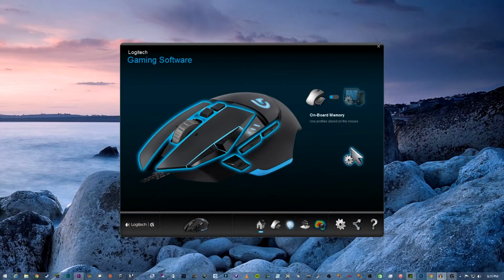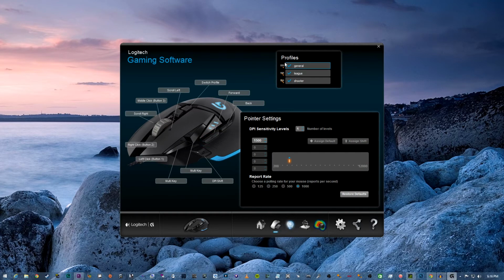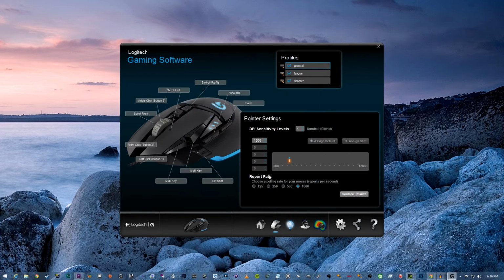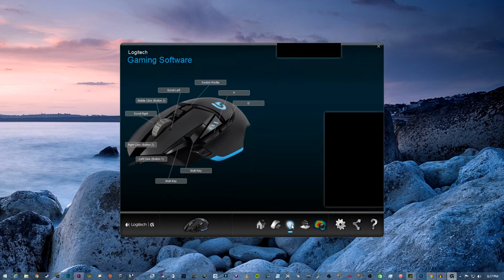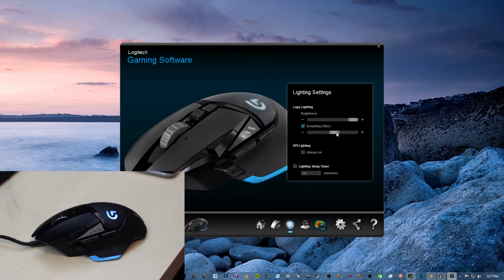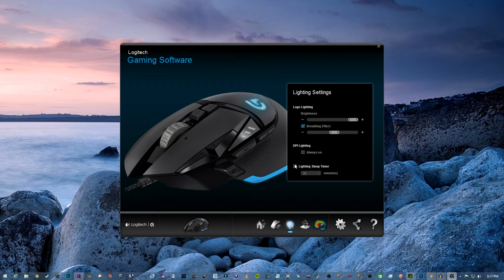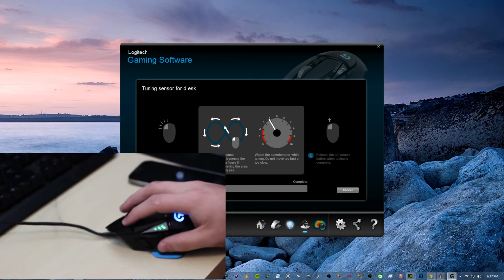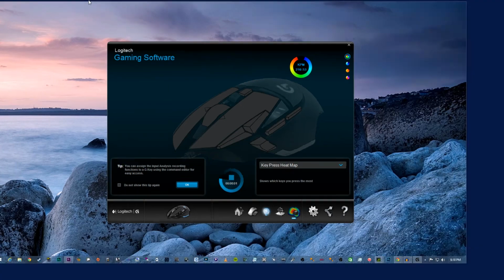Logitech G502 Mouse Review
Whats up today youtube, today we're going to be introducing the newest member to the team Alex (ThatOne Italian) while also reviewing the Logitech G502 mouse